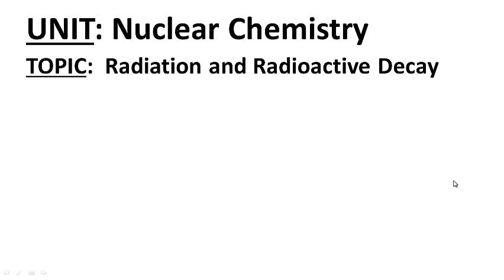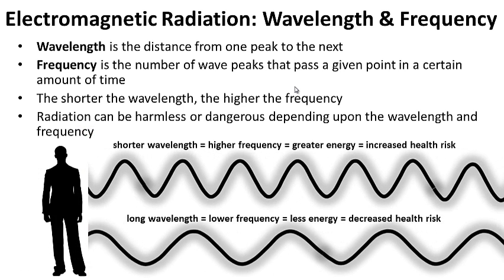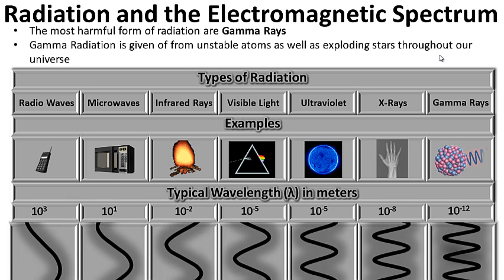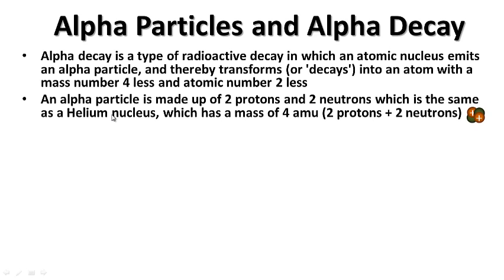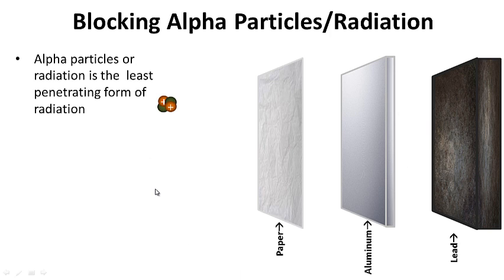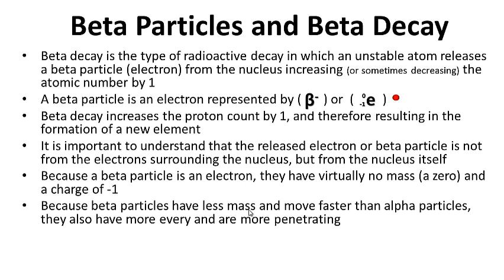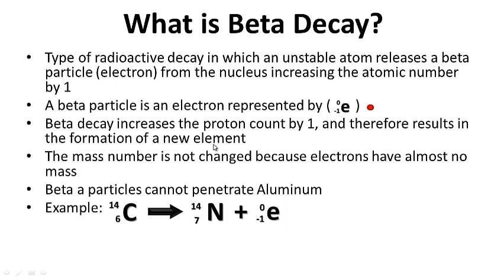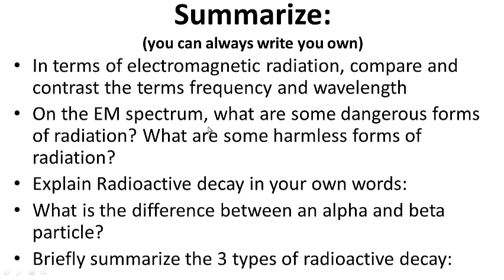Nuclear Chemistry LESSON 2 of 3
nuclear reactions alpha beta decay